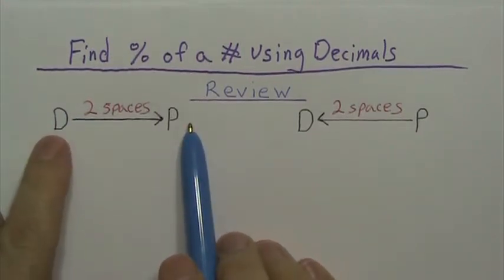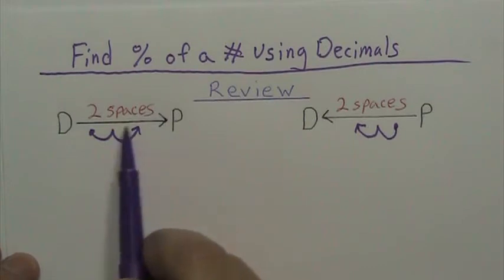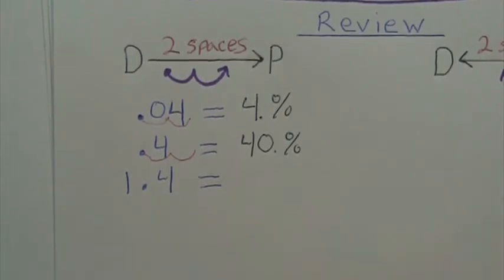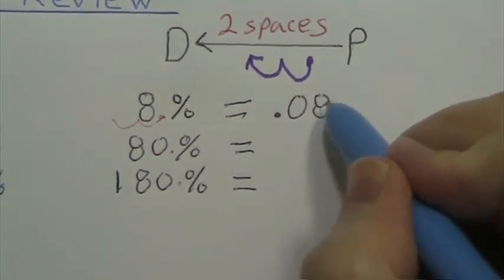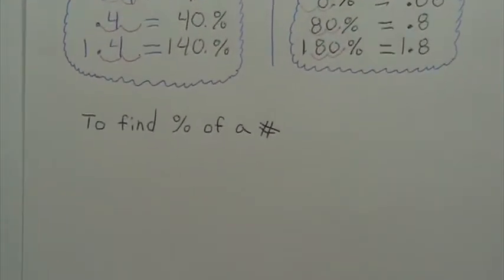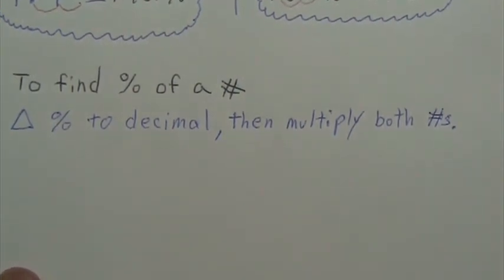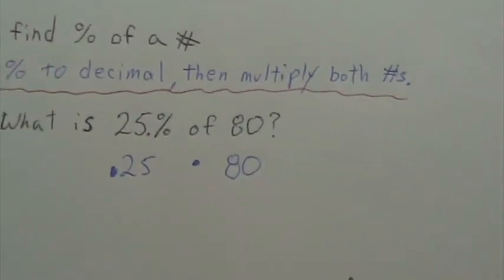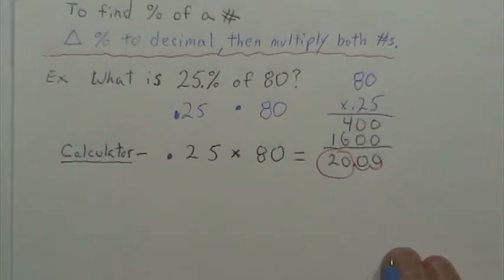Notes- Find % of a Number using Decimals